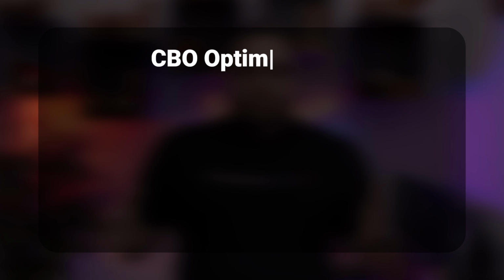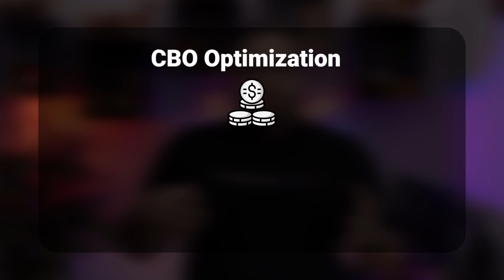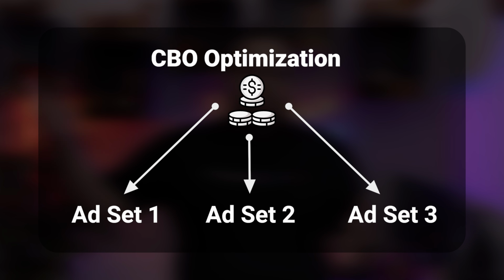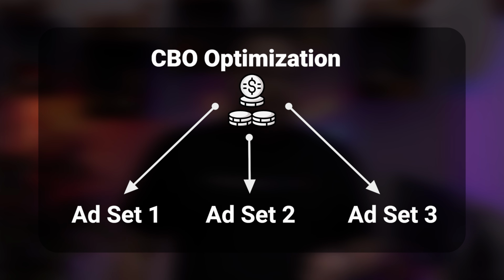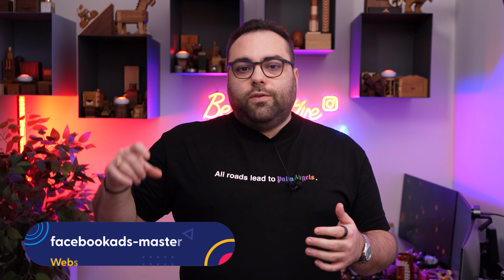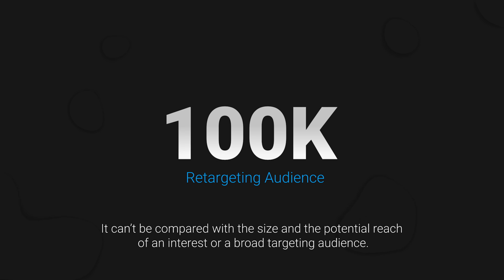Why You Shouldn't Use CBO Optimization in Your Retargeting Facebook Ads!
❗ Are you using Campaign Budget Optimization (CBO) for your retargeting Facebook ads? You might want to think twice!

✅ How is your budget spent between your ad sets in a CBO campaign?
✅ How should you utilize Broad, Interest and Retargeting audiences in your campaigns?
✅ Why shouldn't you let warm audiences compete?

Watch the video and find out how you should use your warm-traffic and cold-traffic audiences in your ABO or CBO Campaigns! 🔥

CHAPTERS

0:00 CBO Optimization and Retargeting Ads
00:41 CBO for Cold Traffic
1:04 Retargeting vs Interest vs Broad Audience
01:34 The Best Audiences in a CBO Campaign
2:08 My Mentorship Programs
2:30 Retargeting and Interest Audiences in a CBO
3:08 Warm Audiences in a CBO Campaign
4:14 Middle and Bottom of Funnel Audiences
5:52 Retargeting Audiences in Traffic Ads
6:26 How to Learn More about Facebook Ads